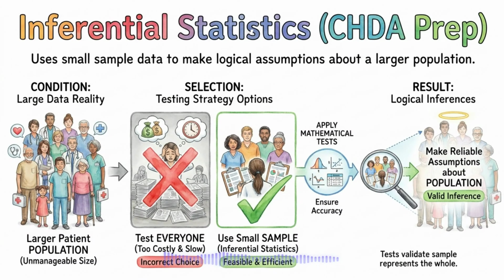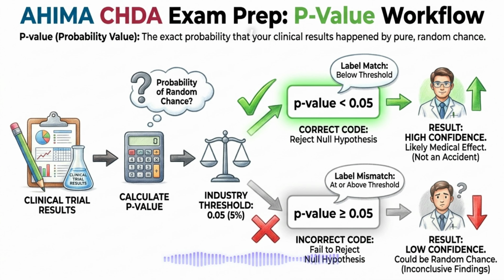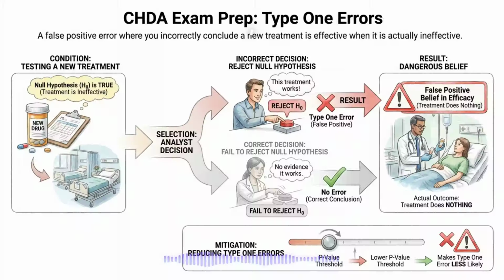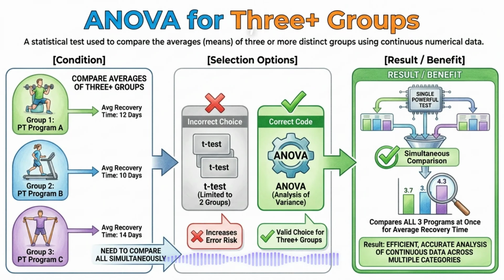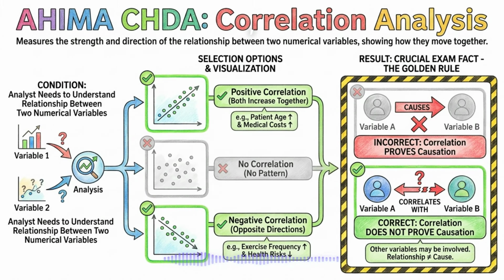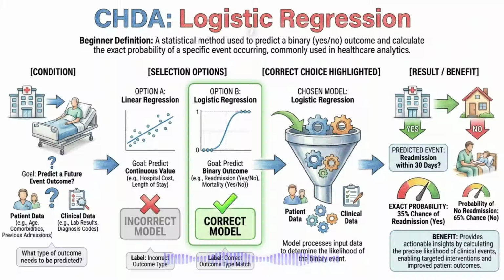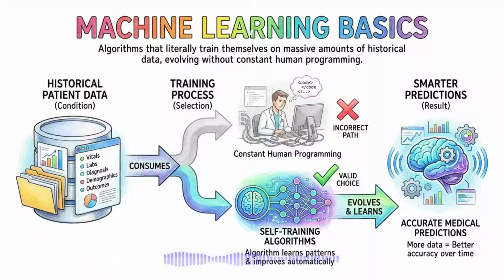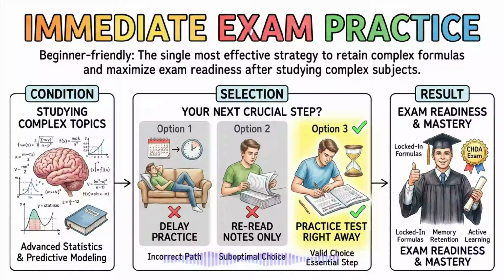AHIMA CHDA Exam Prep | 5: Advanced Statistics & Predictive Modeling, CHDA Certification Review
AHIMA CHDA Exam Get 100% Free AHIMA CHDA Study Guide with Most Important Questions
Master Section 5 of the AHIMA CHDA (Certified Health Data Analyst) exam! In this deep-dive tutorial, we tackle Advanced Statistics and Predictive Modeling, giving you the exact tools needed to forecast clinical trends and back up healthcare decisions with rigorous statistical proof.

🔍 What You Will Learn:
Hypothesis Testing: How to choose and run the right statistical tests to evaluate clinical interventions.

Regression Analysis: Modeling relationships between healthcare variables to identify key drivers.

Predictive Analytics: Foundational modeling techniques used to successfully forecast healthcare trends and outcomes.

Clinical Significance: How to accurately interpret data to improve operational and patient outcomes.

Accelerate your study and pass your CHDA exam on the first try with our premium resources below! 👇

📚 Timestamps:
0:00 - Introduction to CHDA Section 5
1:10 - Healthcare Hypothesis Testing Basics
4:25 - Linear and Logistic Regression Analysis
8:15 - Predictive Modeling in Clinical Settings
11:40 - Evaluating Statistical Significance & Summary

🏷️ Hashtags & Tags
#️⃣ Optimized Hashtags (For the bottom of your description)